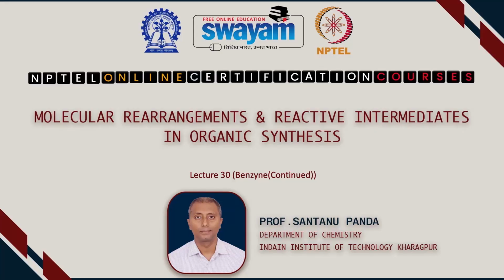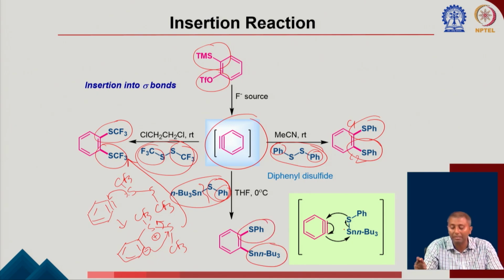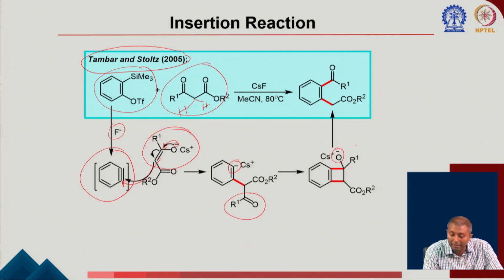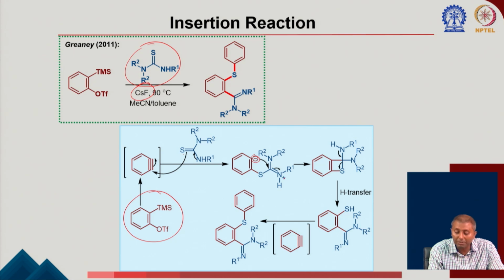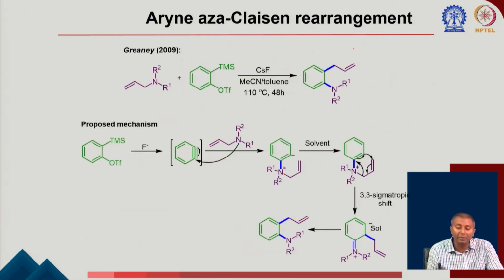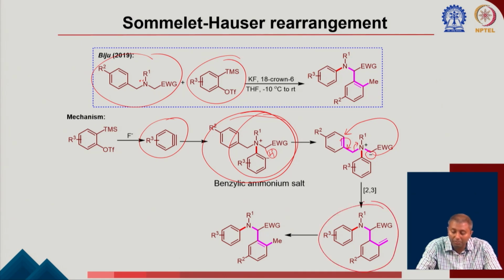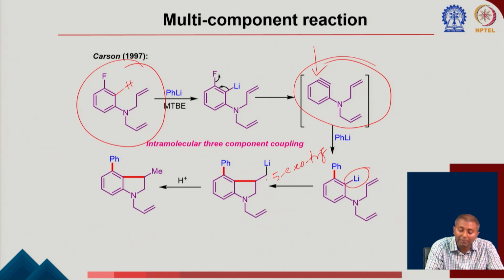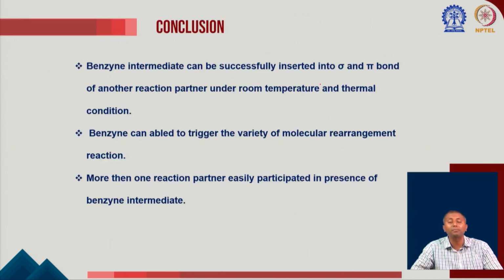Benzyne(Continued) swayamprabha ch37sp